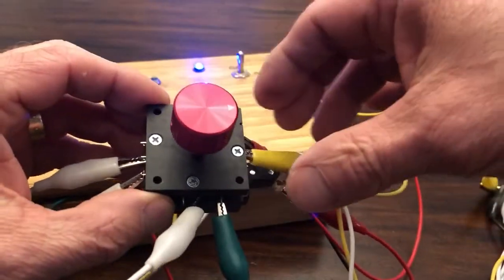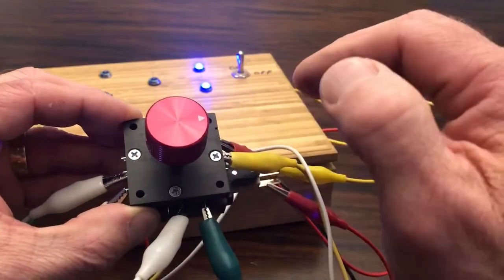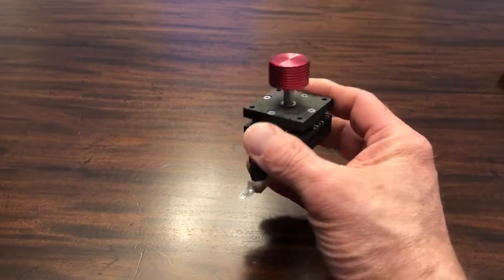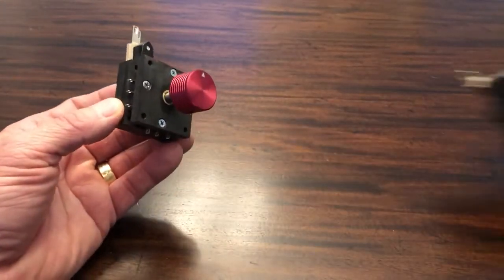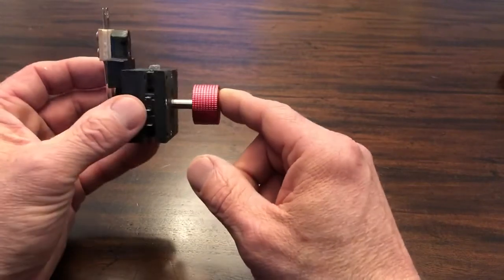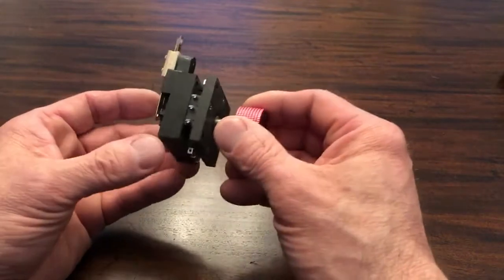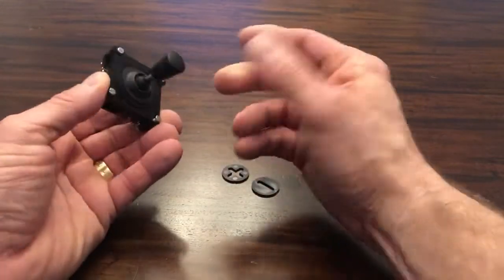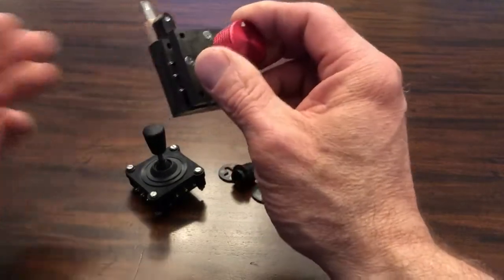MINI FRONT LINE ARCADE ROTARY SWITCH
Smaller Front Line Arcade rotary switch for smaller projects.   Has all the same features but the mounting plate is 1-11/16 square with 7/8" knob.

I made a couple for e-bay but they take so long to make probably not many more.

This is a rare game in MAME since it requires special controls.   Since very few have these controls, very few have played the game as it was designed.